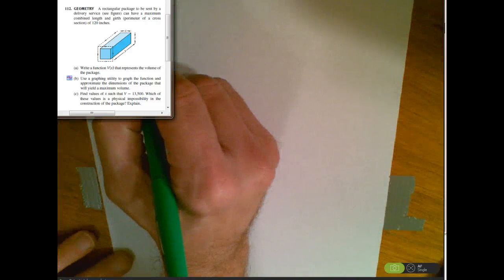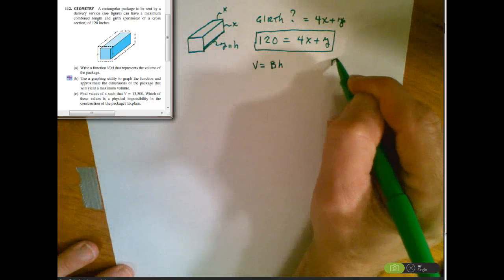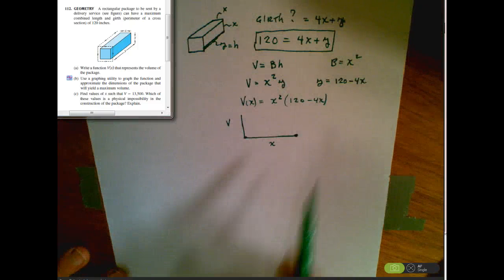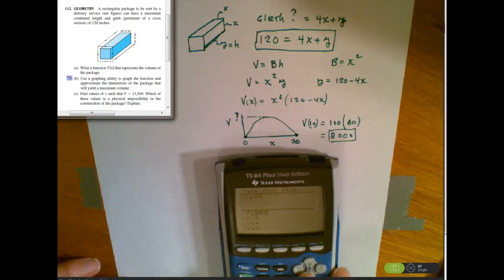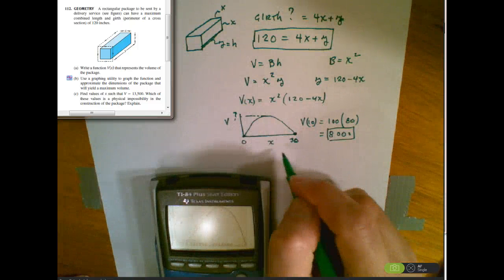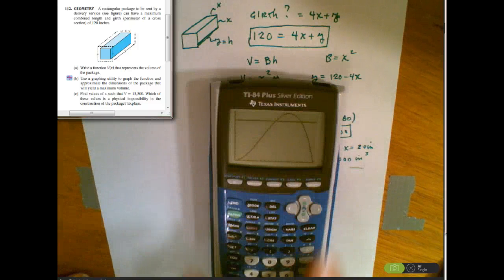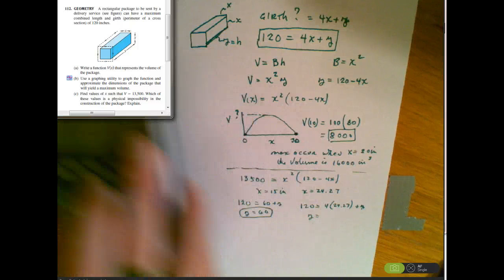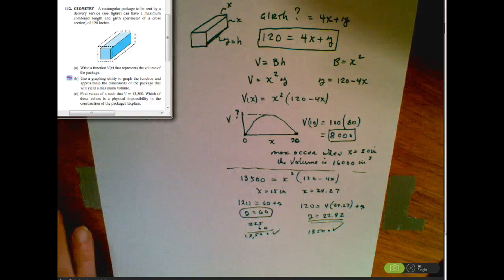Page 178 Problem 112